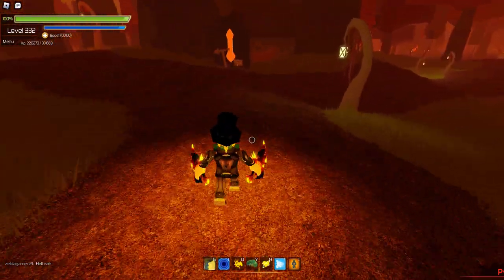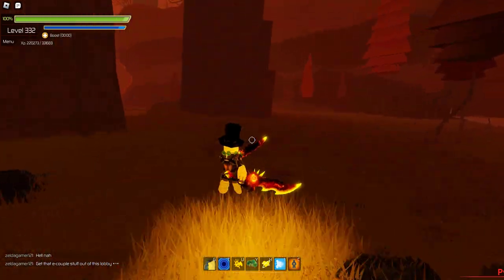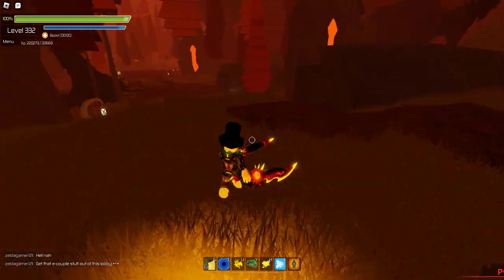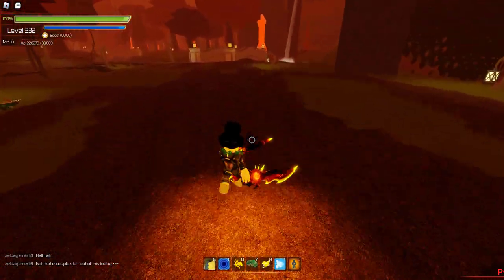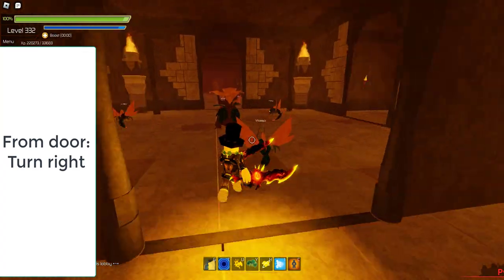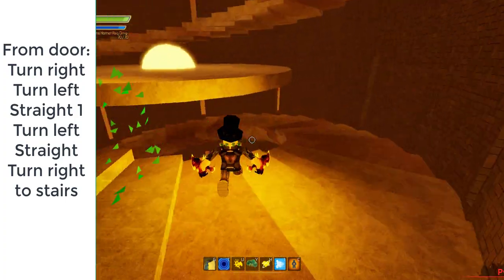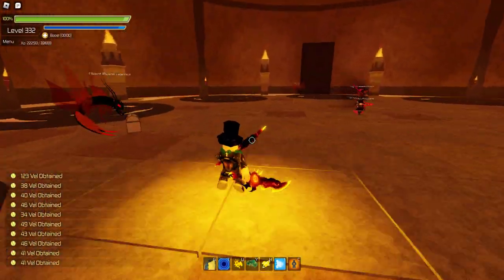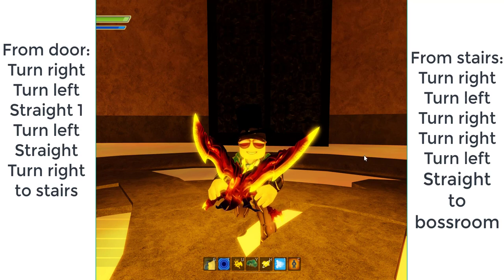SB2 - Floor 2 - Redveil Grove - From portal to the boss room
Deltaclimber continues to have requests from viewers to make more SwordBurst 2 videos so he will continue going through floor looking for new and exciting updates. If none are seen, he hopes to just take the new player on a tour of this colorful world. Thanks to Kbizzyx for making the request of "More SB2".